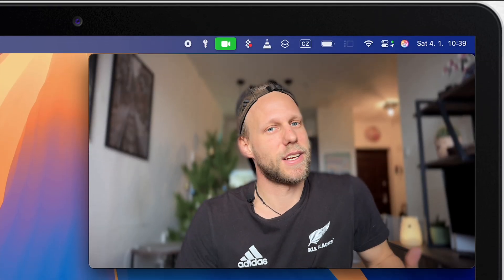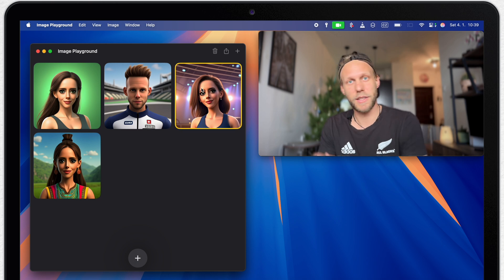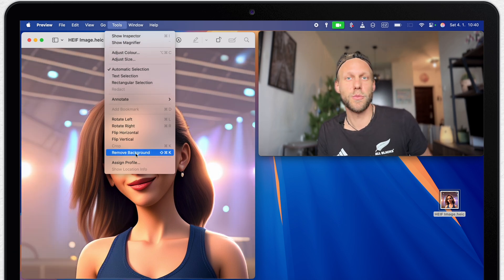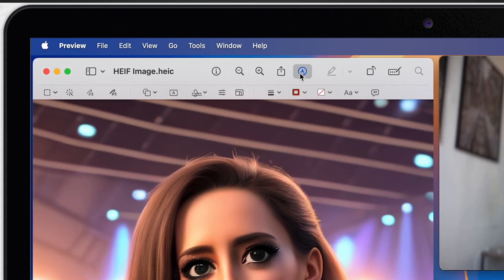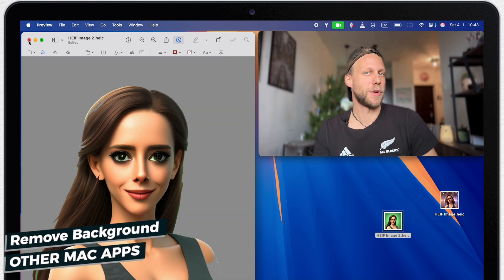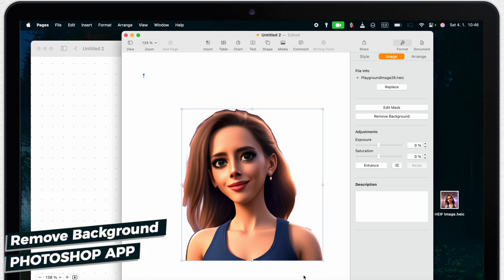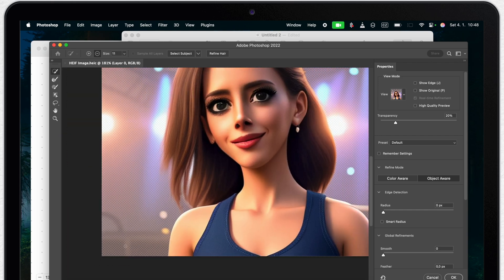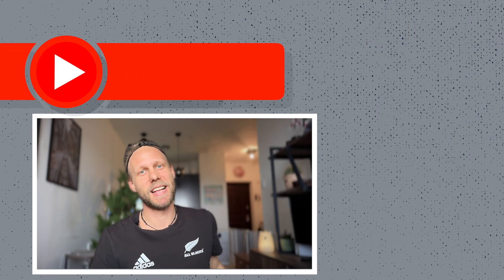5 Ways to REMOVE Image BACKGROUND on Mac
In this video I will share with you my favourite techniques how to remove the image background.

⏱ TIMESTAMPS
0:00 - Image background intro
0:16 - How to remove image background?
0:37 - Copy Subject
1:27 - Preview Tools
1:56 - Remove Background Colours
2:47 - Other Mac Apps
3:25 - Select Object in Photoshop